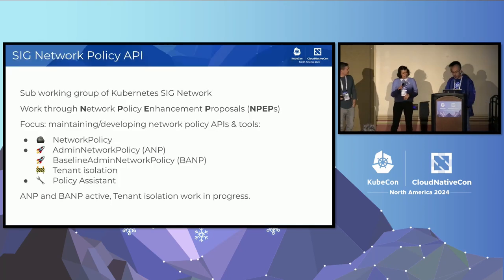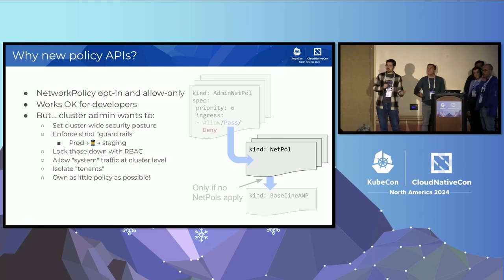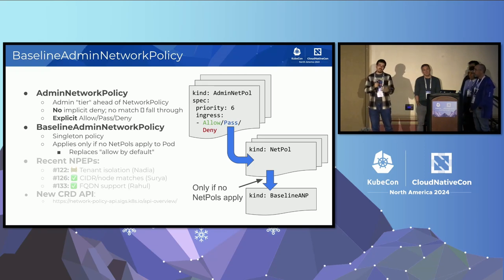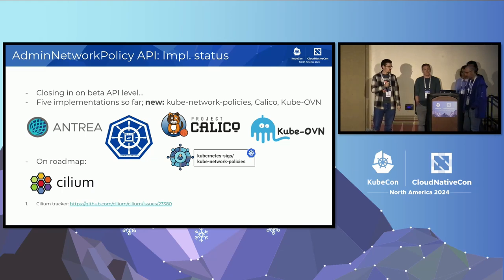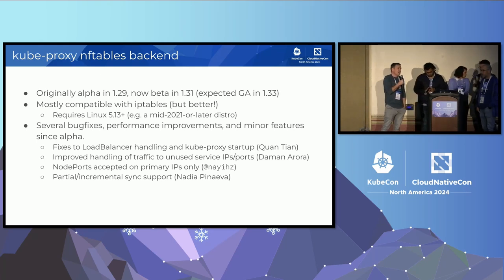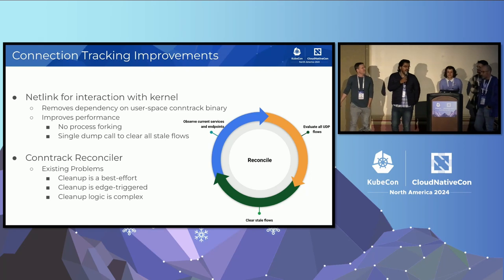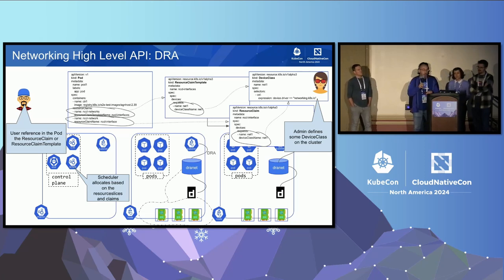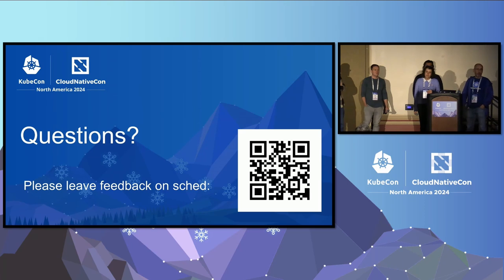SIG Network Intro & Updates - Daman Arora, Shaun Crampton, Nadia Pinaeva, Dan Winship, Antonio Ojea,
SIG Network Intro and Updates - Daman Arora, VMware by Broadcom; Shaun Crampton, Tigera; Nadia Pinaeva & Dan Winship, Red Hat; Antonio Ojea, Google

SIG Network is responsible for networking for Kubernetes clusters, and there's never a shortage of interesting problems to solve in this space. In this session we'll provide some updates about SIG Network as a whole, including: * status and progress of core networking components * status and progress of sub-projects * considerations for the future If you're interested in hearing about what's going on in the networking space, or maybe even interested in joining the SIG and finding a place to contribute, please join us!